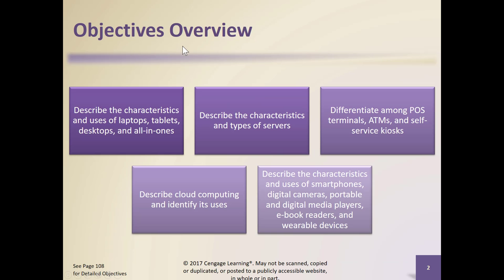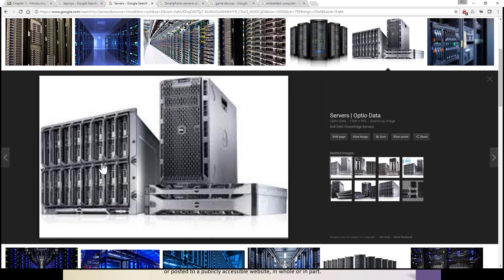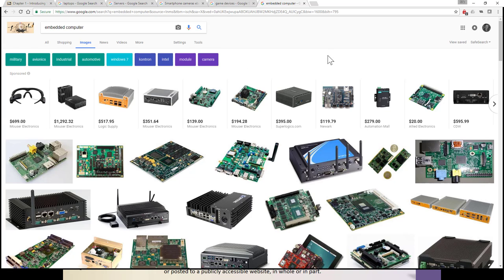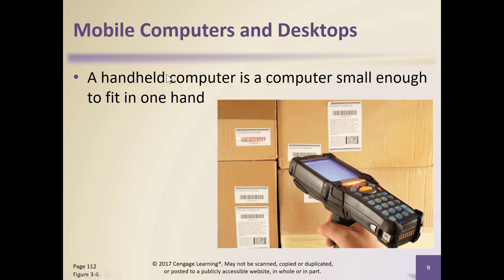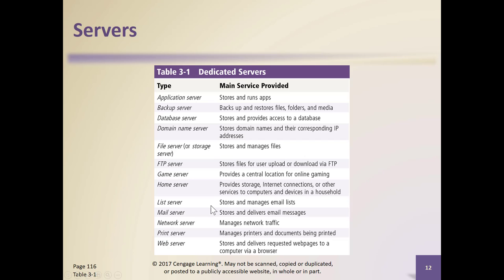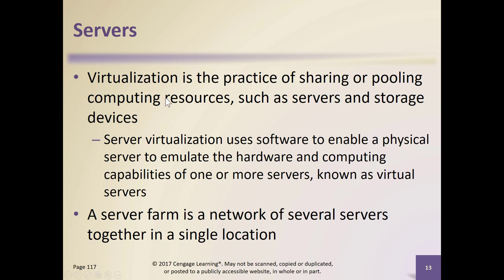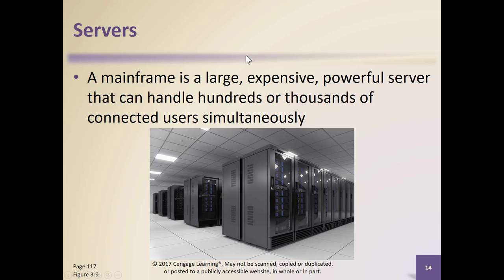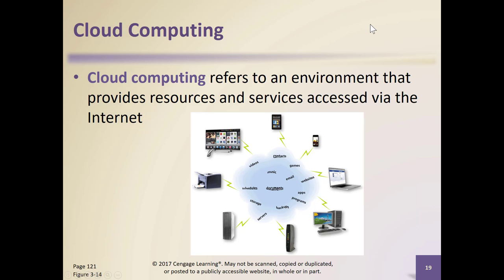Chapter 3 Part 1 - Computer and Mobile Devices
This is an introductory video discussing the basic types of computing devices used today. Topics covered include laptops, desktops, all-in-one, 2-in-1, servers and cloud computing.